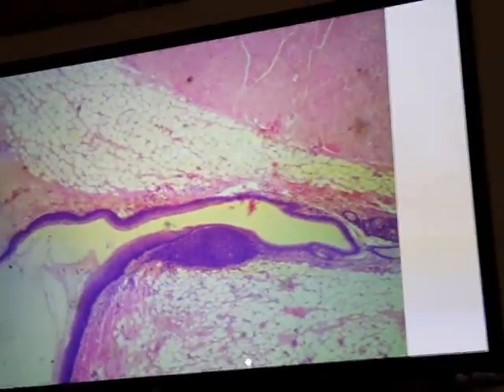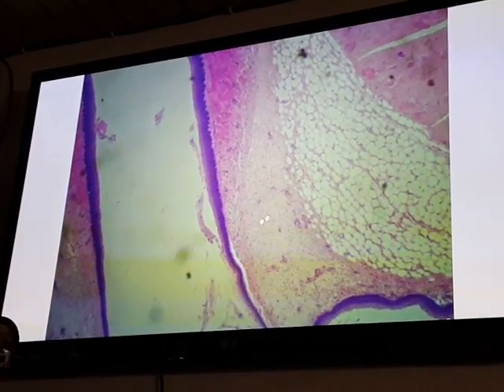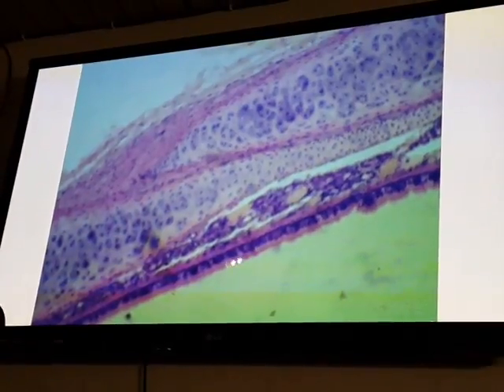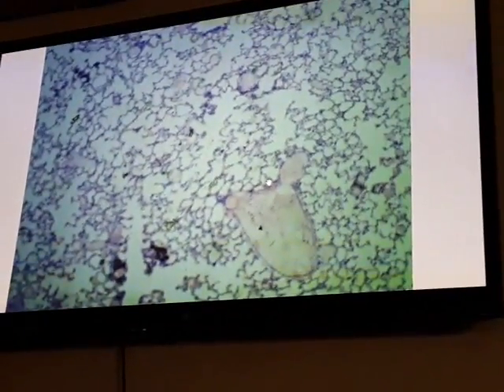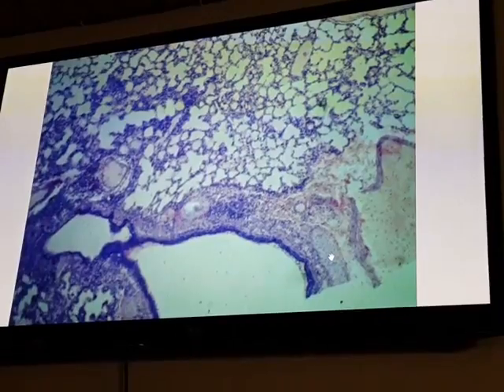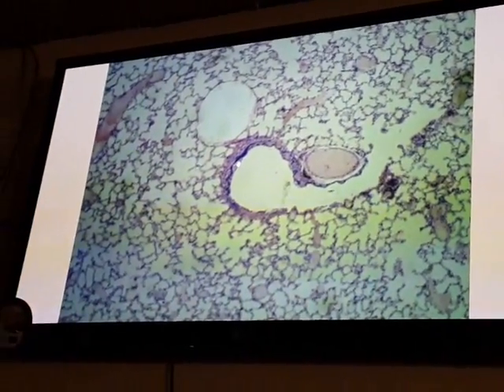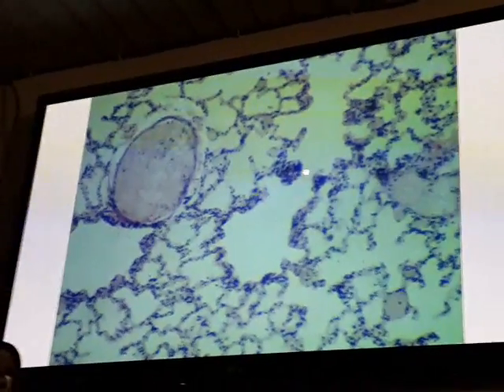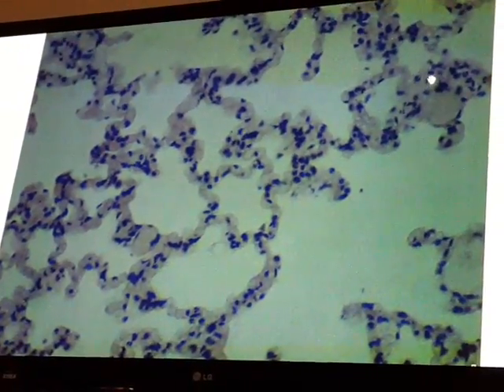Histology Lab 5